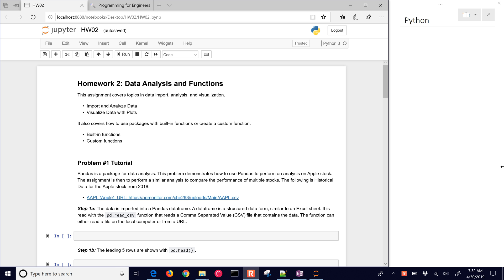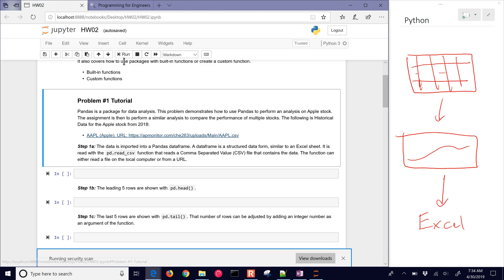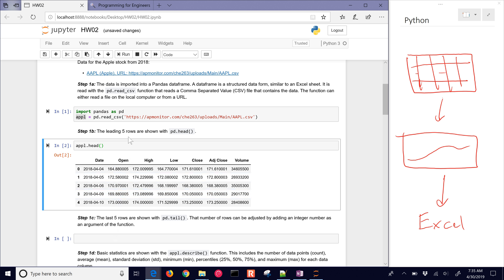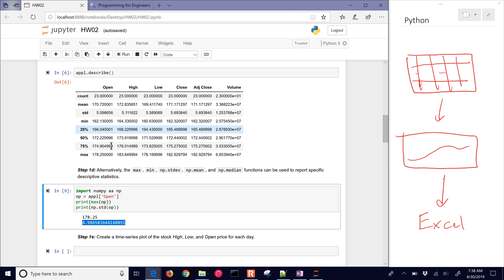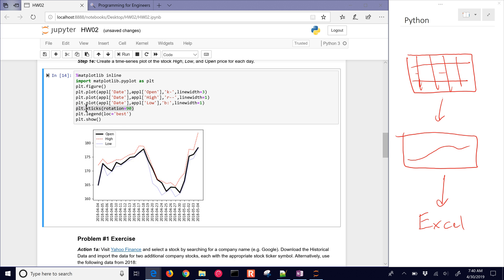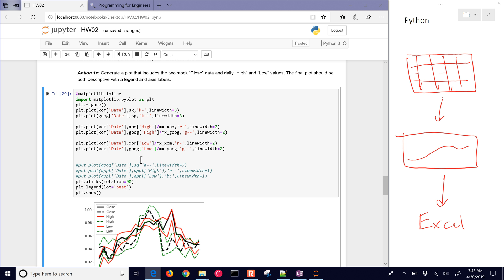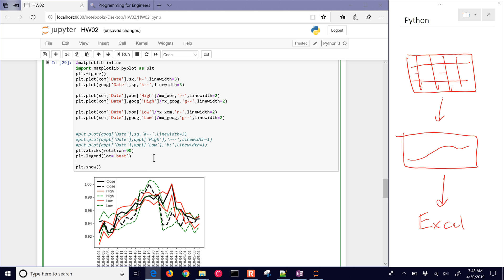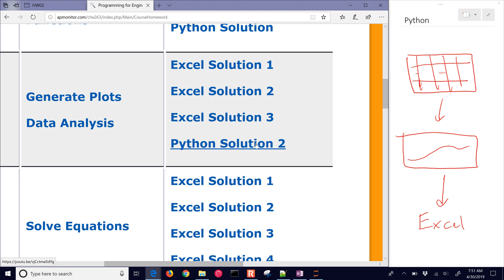Python 🐍 Import and Analyze with Pandas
A common task for scientists and engineers is to analyze data from an external source that may be in a text or comma separated value (CSV) format. By importing the data into Python, data analysis such as statistics, trending, or calculations can be made to synthesize the information into relevant and actionable information. Tutorials below demonstrate how to import data (including online data), perform a basic analysis, trend the results, and export the results to another text file. An example is provided with Pandas. See